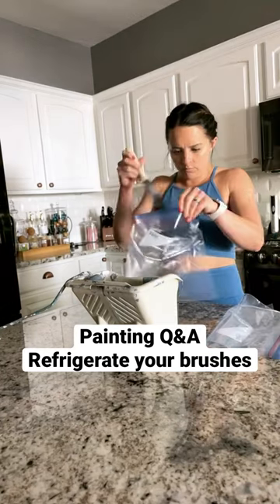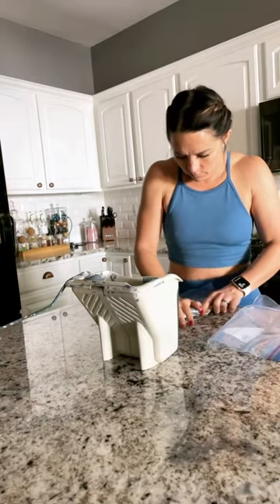Painting Tip - Refrigerate your rollers